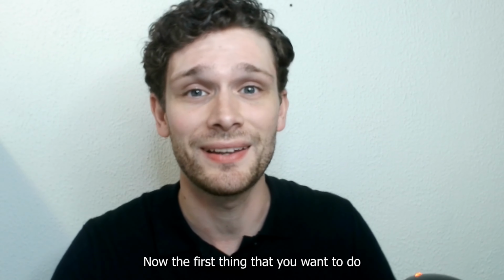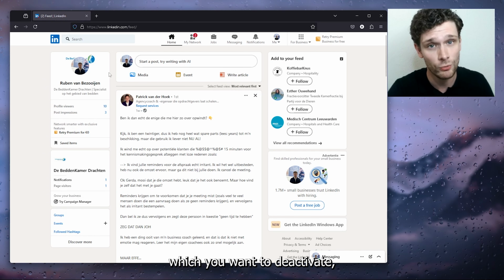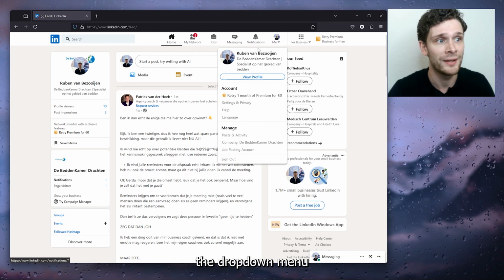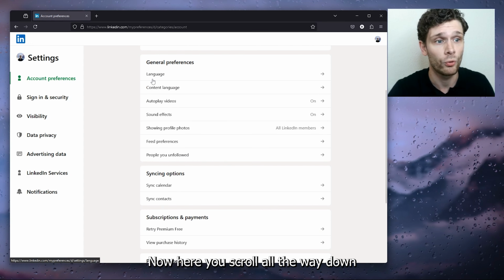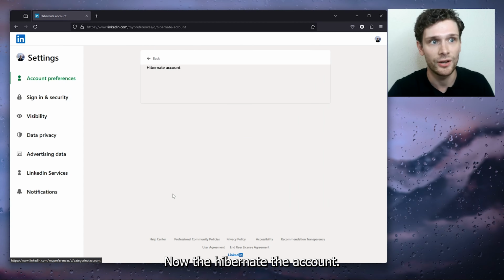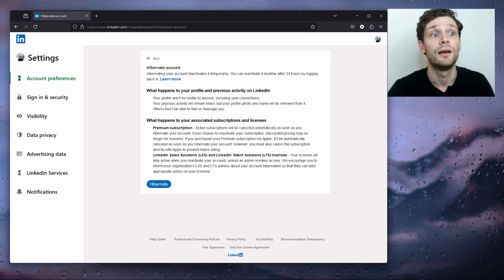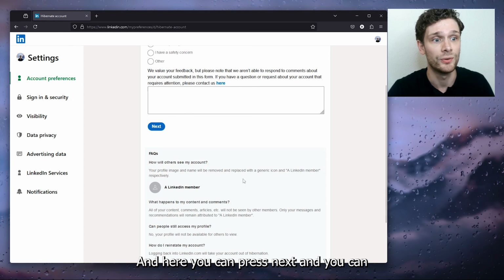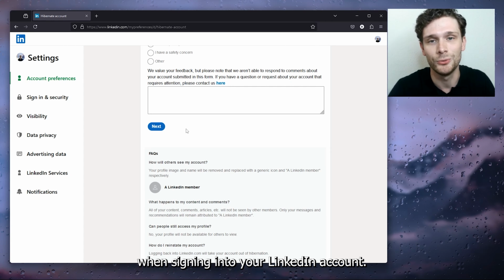How To Deactive Linkedin Account Temporarliy - Pause Account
Learn how to deactivate your LinkedIn account temporarily with our comprehensive guide. This step-by-step tutorial will help you pause your LinkedIn account, ensuring your profile is hidden while you take a break. Discover the best methods for deactivating your account on both the LinkedIn website and mobile app. Whether you need a break from networking or want to manage your online presence, this guide will assist you in deactivating your LinkedIn account efficiently. Join us and pause your LinkedIn account today!